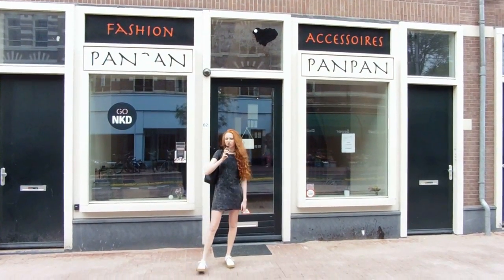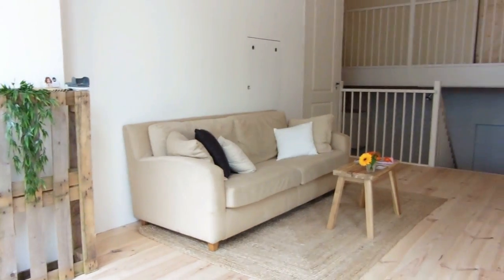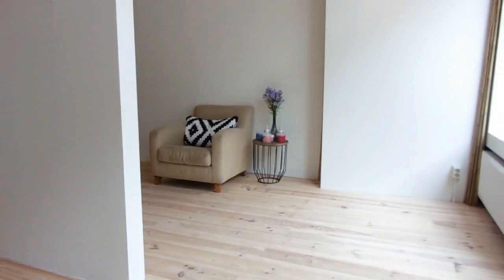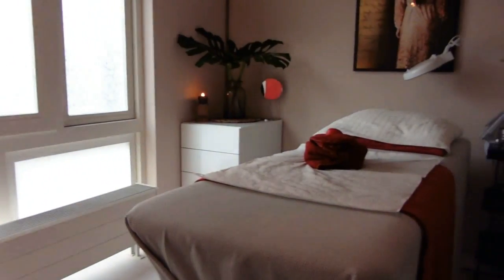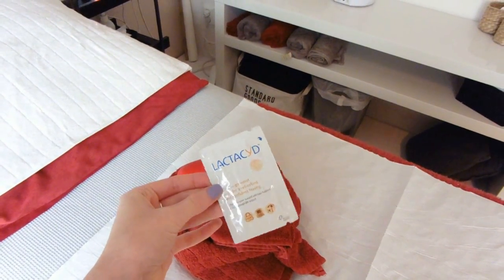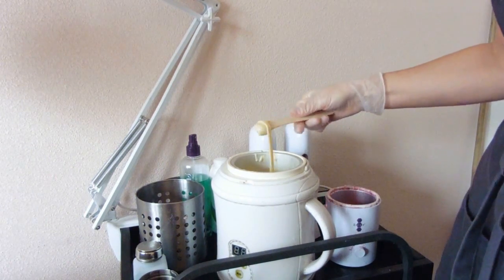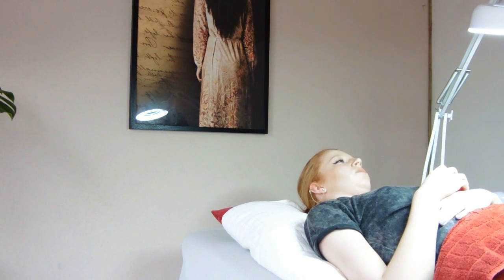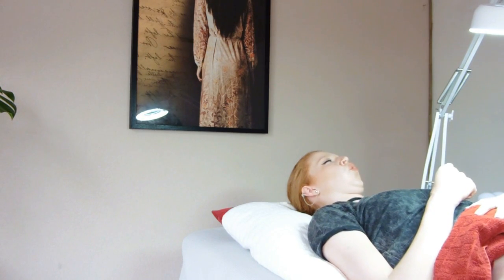MY FIRST BRAZILIAN WAX | MOORE'S BUCKETLIST BYELLENMOORE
The Slut Show is out now! THE podcast/ talkshow about sh!t we womxn have to deal with on a daily base. About feminism, insecurities, feeling like a bomb ass babe and obviously about loads of $3X. Enjoy your weekly dose of empowerment!

Prefer to listen to The Slut Show?

Head over to my Instagram for your daily dose of body-positivity, mindset-inspiration & feminism @byellenmoore and to @TheSlutShowWithEllenMoore for your daily Slut Show Snippet!

This video is part of my Moore's Bucketlist series.

Special thanks to Eileen for helping me shoot this video ❤️

Uploadschedule
A new Slut Show episode airs every Monday 1PM-PT/ 4PM-ET/ 9PM-CET :D

FAQ:
A: I'm originally from Rotterdam, the Netherlands. However, I live in Amsterdam.

A: I'm born 7th of August 99'

Q: Are you a natural redhead?
A: Sure am! :)

Q: Do you have social media?